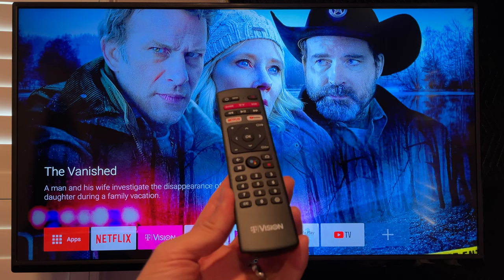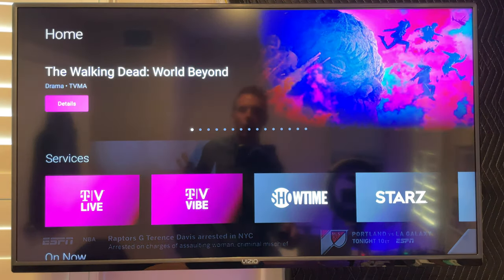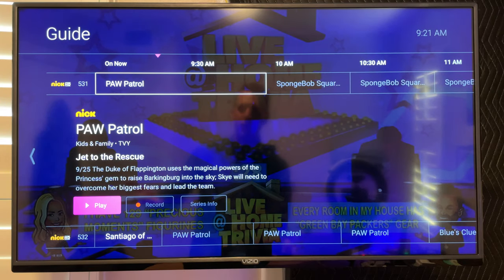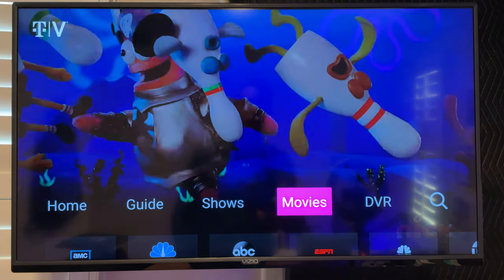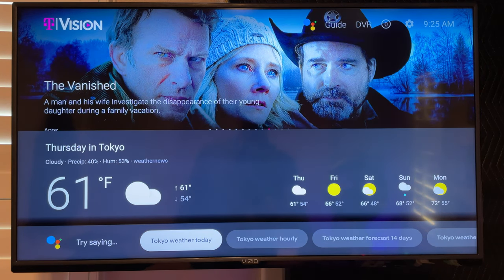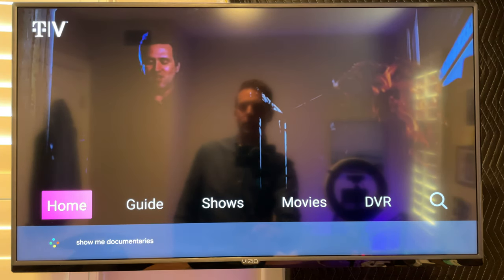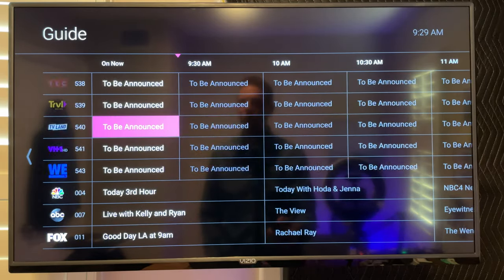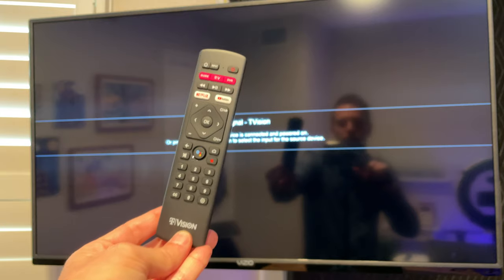T-Mobile TVision 2020 complete walkthrough: Live TV, DVR, Guide & Hub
A look at T-Mobile's new cable TV alternative that doesn't require any special equipment. Plans start at $10 a month.